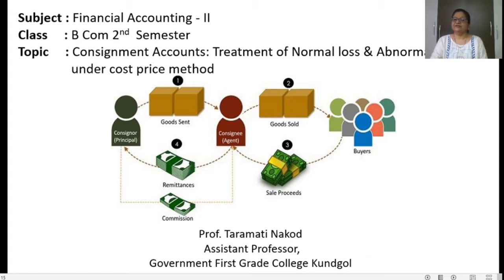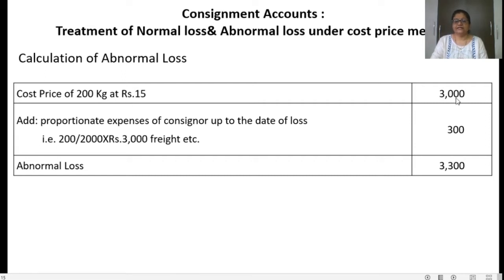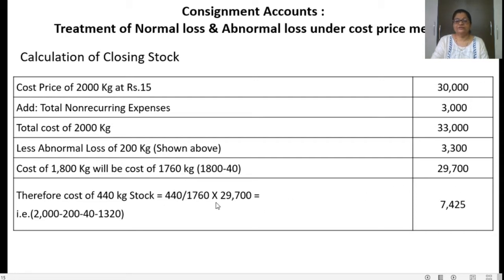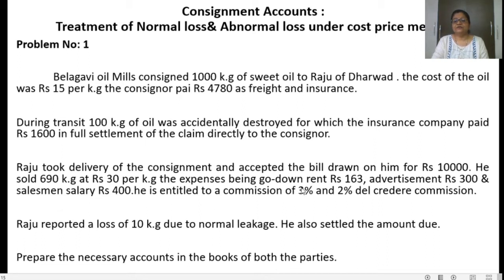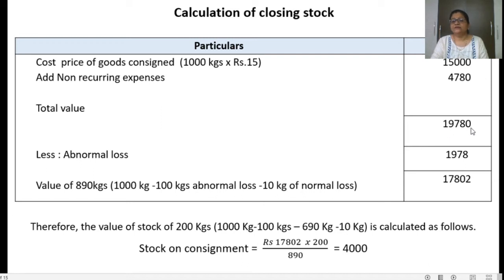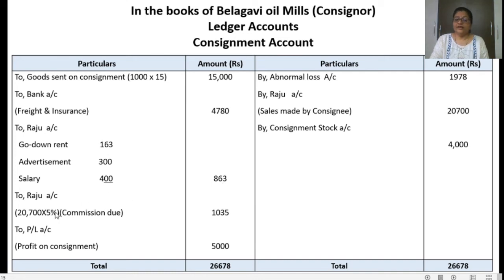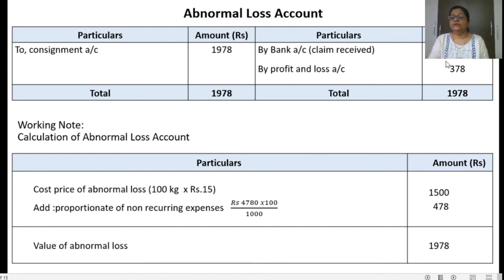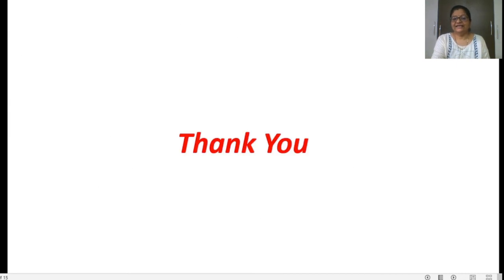Session 7: Consignment Accounts- Treatment of Normal and Abnormal Loss under cost price method.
By:
Prof. Taramati Nakod
Assistant professor,
GFGC Kundgol.